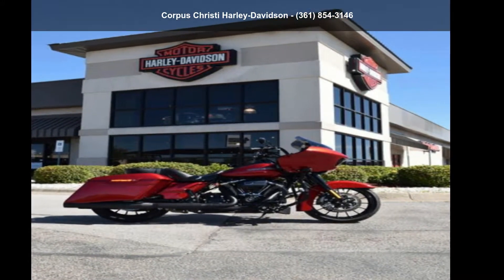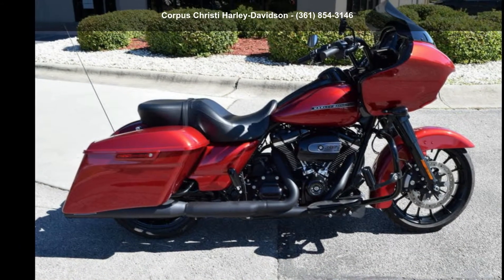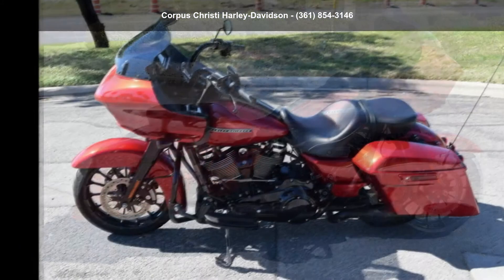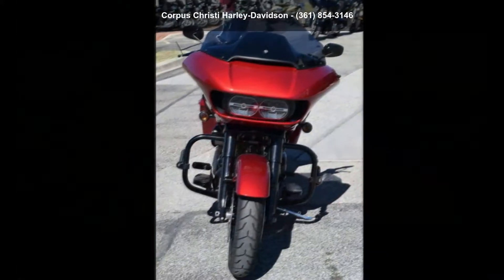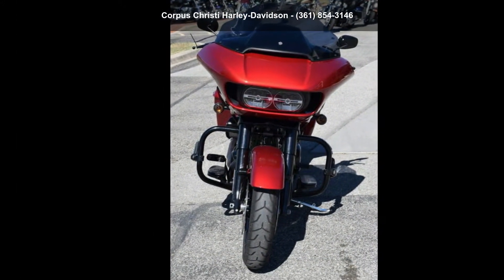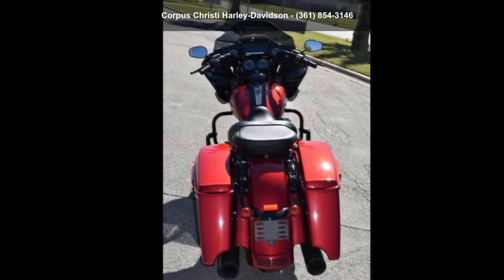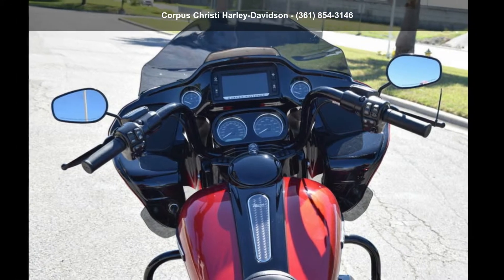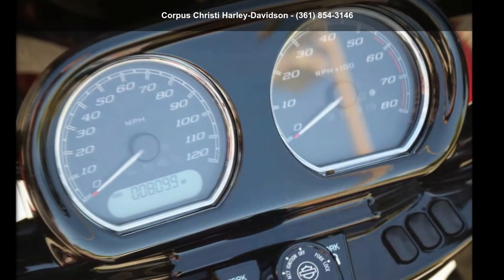2018 Harley-Davidson FLTRXS - Road Glide Special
2018 Harley-Davidson and #174; Road Glide and #174; Special
Blacked-out and loaded with premium features. Fire up the thrill-inducing Milwaukee-Eight and #174; 107 V-Twin engine and you and #8217;re in for one hell of a ride.
Features may include:
Blacked-Out Finishes

Milwaukee-Eight and #174; V-Twin Engine

All-New Blacked-Out Talon and #174; Wheels

Stretched Saddlebags

A sleek look on the outside and roomy on the inside with more than enough space to stash your riding essentials.